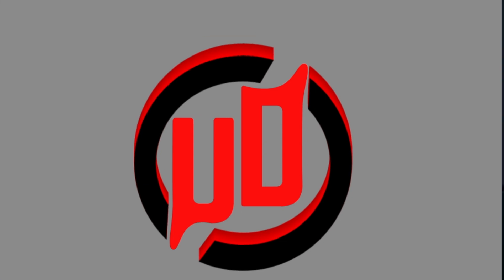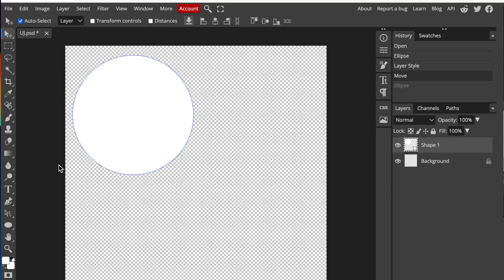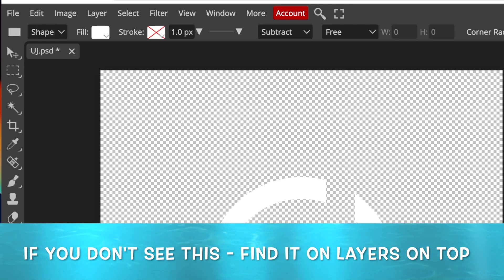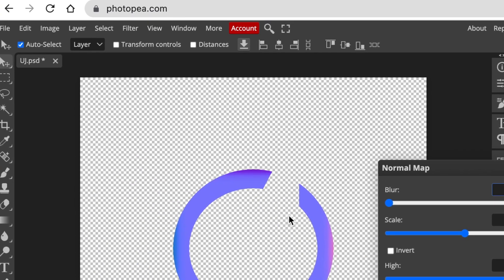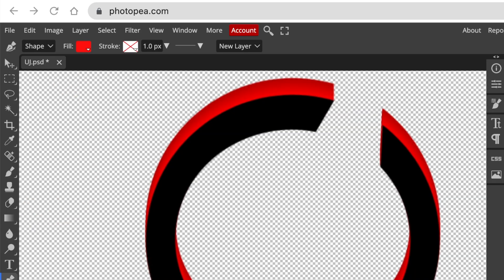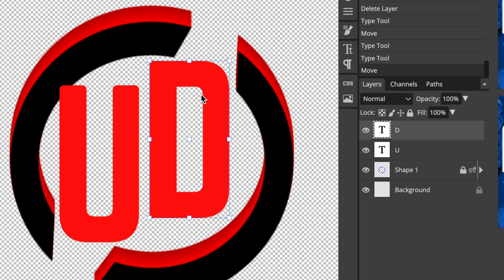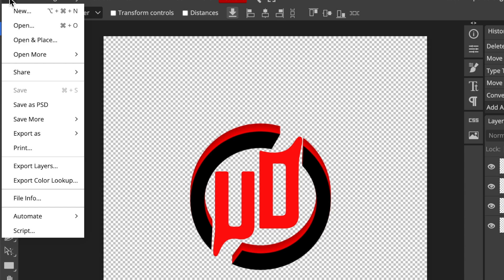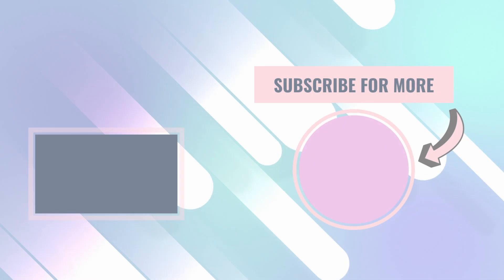Create 3D Liquid💧Logo - Photopea Subtract & Curvature Tutorial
In this video, we create a professional Liquid 3D logo with the Curvature Tool and we share how to create subtract of shapes on Photopea.  Our logo is built on Photopea and converted to 3D using PSD templates on the same free online design software.

Timestamp:
00:00 Welcome
00:24 Access photopea.com & open a New Project
00:46 Create the first circle
01:13 Add a second circle and align the two shapes
01:38 Subtract the second shape from the first to create a round circle
01:59 Create gaps in your circle
03:03 Convert the shape to 3D with two colors
04:27Lock the layer
04:33 Add text & pick the font
05:36 Change/convert Text to Shapes
06:10 Pick the curvature pen and design your logo
06:59 Convert to 3D
07:30 Support the channel by joining our YouTube Membership

Attribution:
Logo inspiration from Shutterstock.com